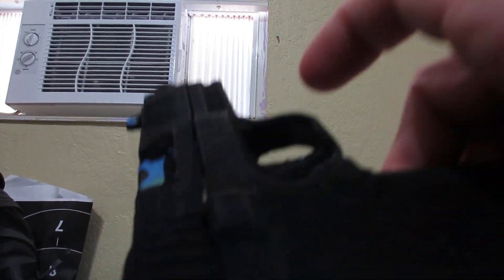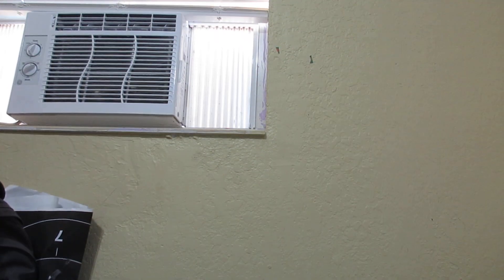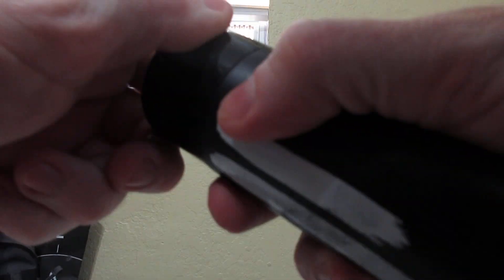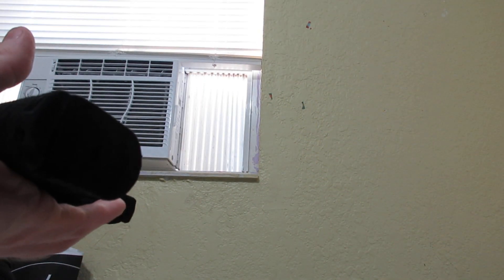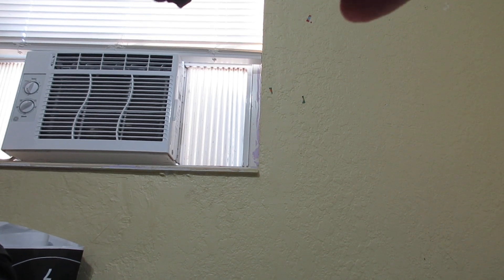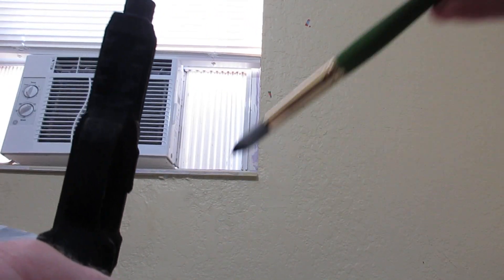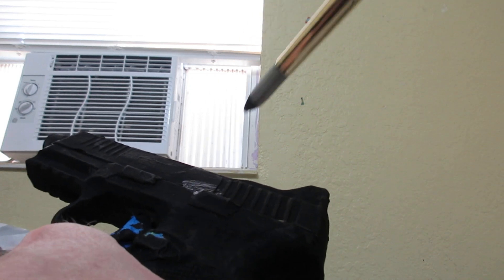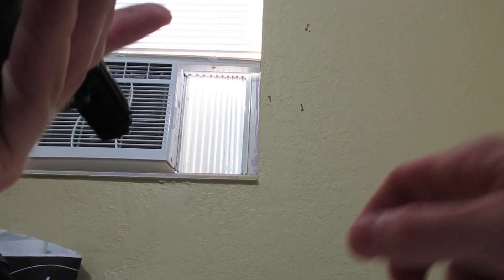Coolest Pistol in the World 18)